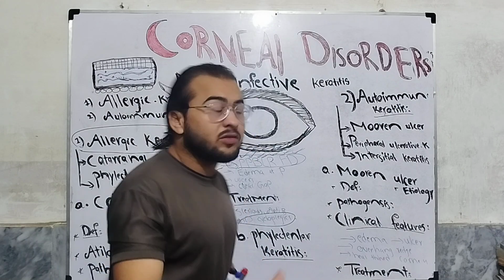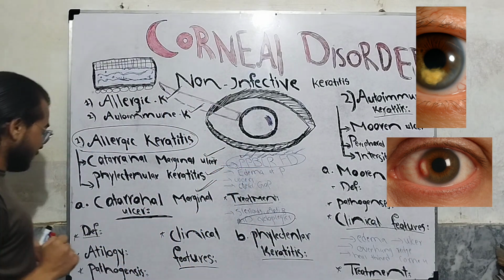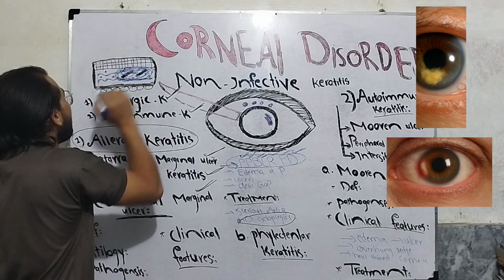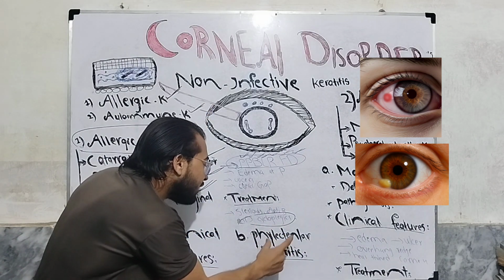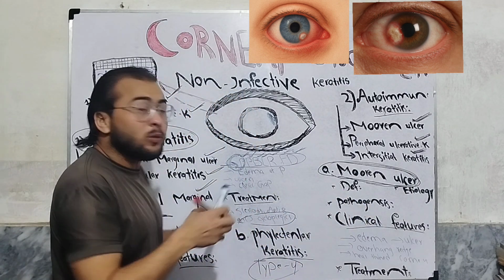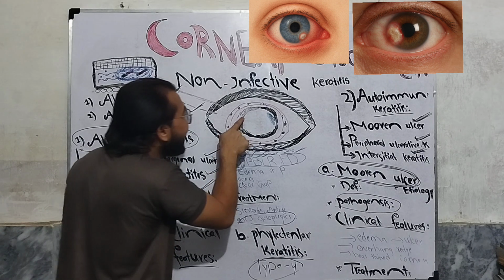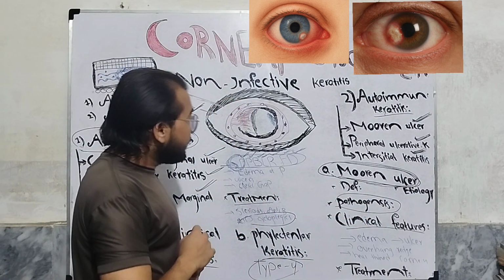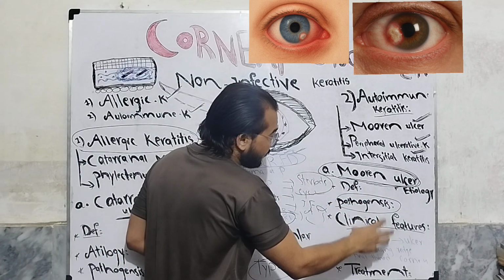28. Non-Infective Keratitis Explained Simply Part 1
🚨 Not every painful red eye is caused by infection — some forms of keratitis occur without any infection at all.
👁️ In this video, Non-Infective Keratitis is explained in the simplest clinical and exam-focused way possible.

This ophthalmology lecture covers the pathophysiology, symptoms, diagnosis, and treatment of non-infective keratitis for medical students, doctors, exams, and clinical understanding.

👍 Like this video if it simplified ophthalmology for you
💬 Comment “KERATITIS” for Part 2